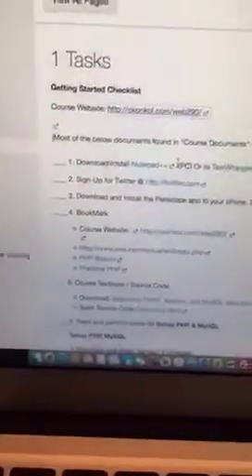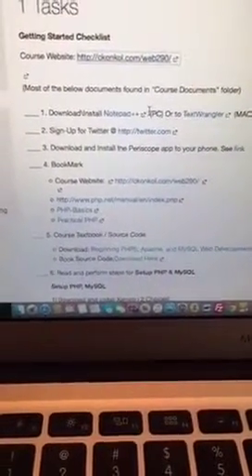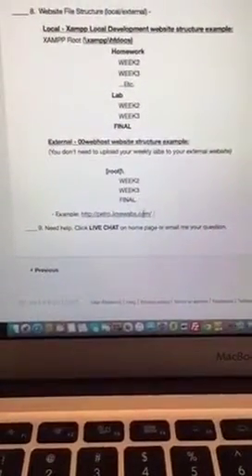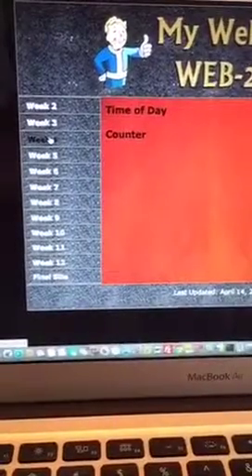Web234 Q&A Week 1